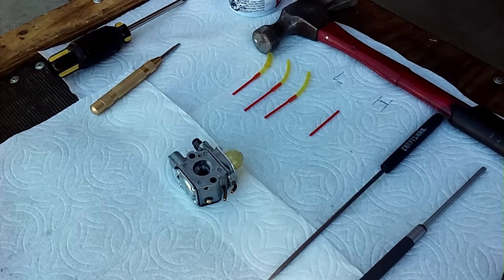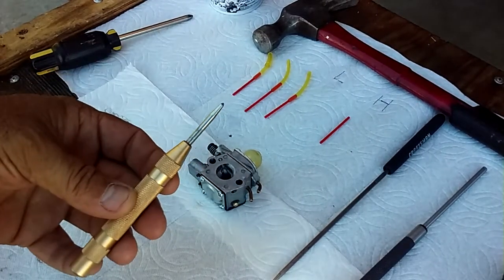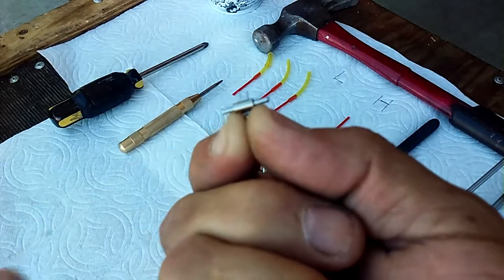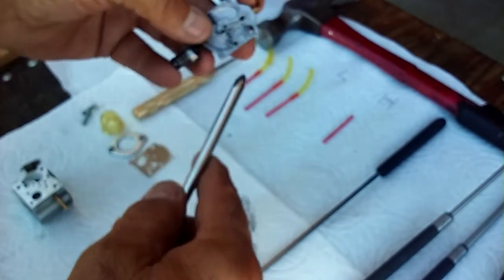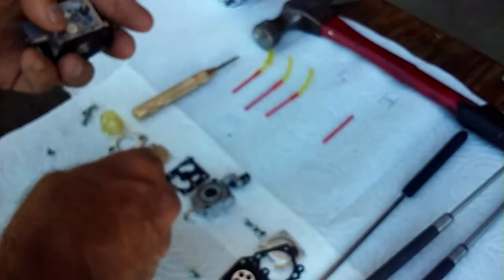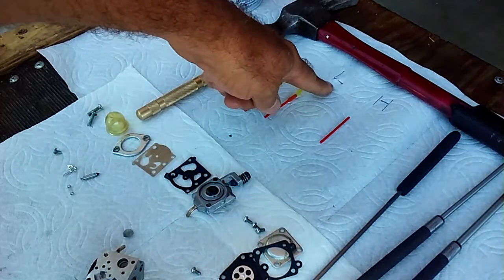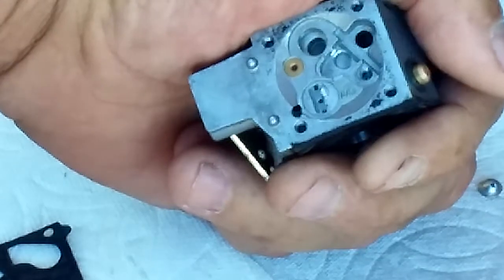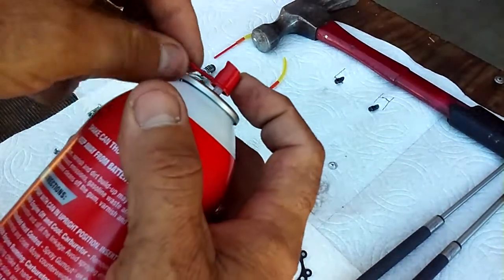2 stroke carb clean 100%. Part 1 of 2,You can do this!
Well maybe its a blessing I had to do this in 2 parts lol. I maxed out the storage on my tablet so anyways (drink) part 2 is just as riveting. Leave your feedback over on part 2.